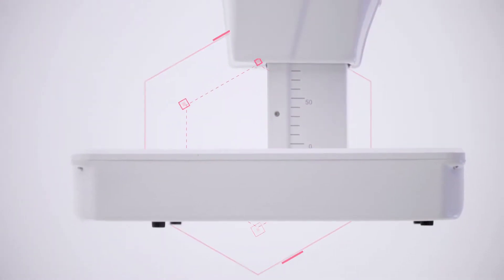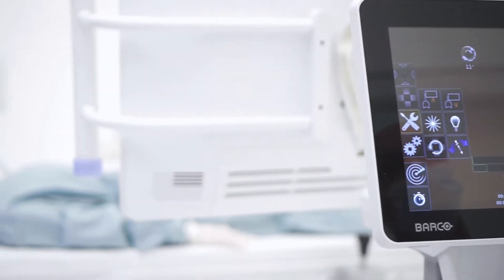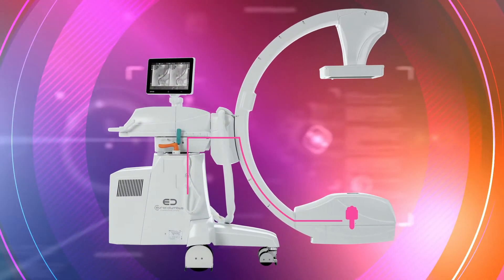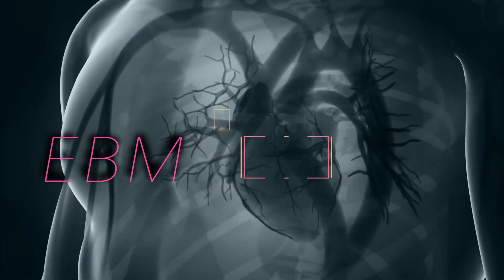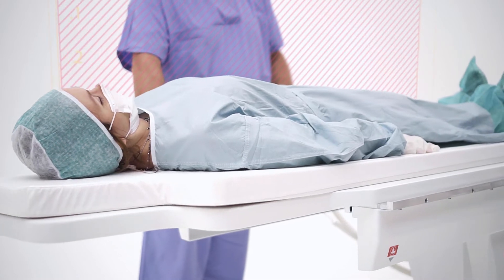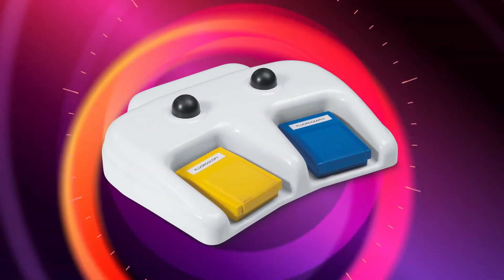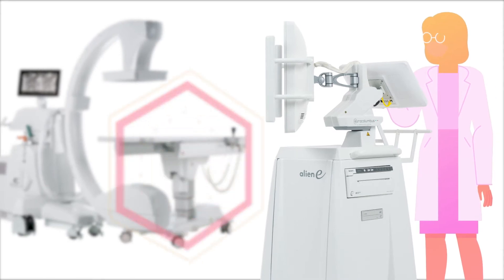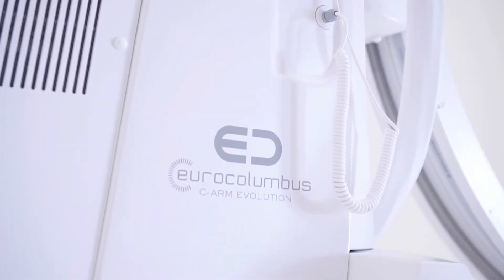🇬🇧 alien e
alien e was born from the experience gained in over 15 years of work on Flat Panel Detectors technology and in over 40 years working on traditional C-arms.
The current product, alien e, has been completely redesigned compared to the previous famous and successful series. This guarantees that it can satisfy all Hospital Departments requirements, without any distinction.